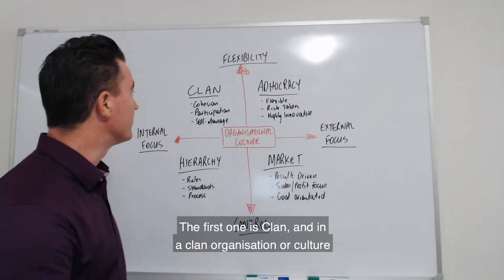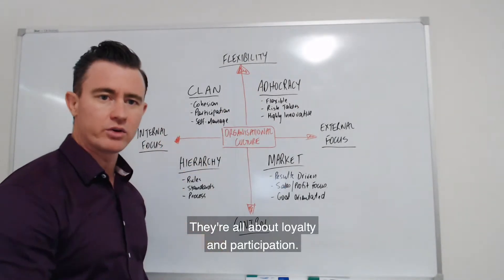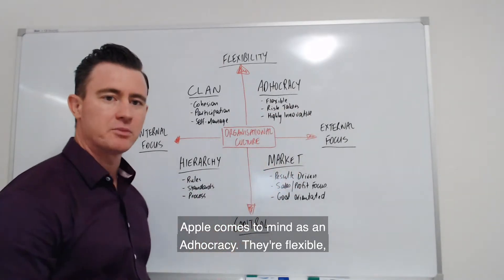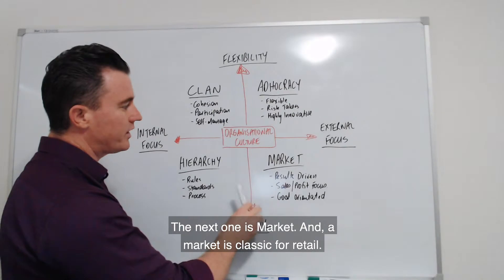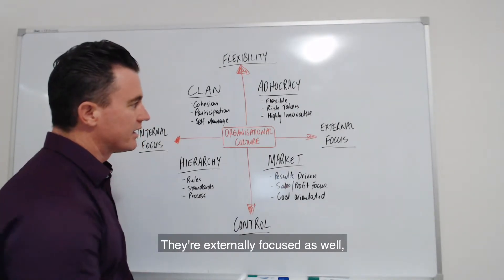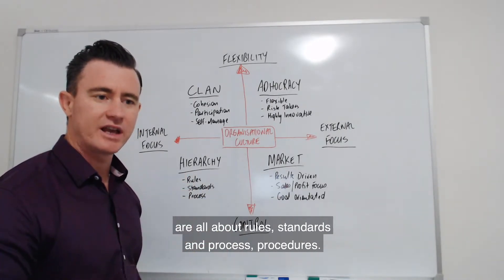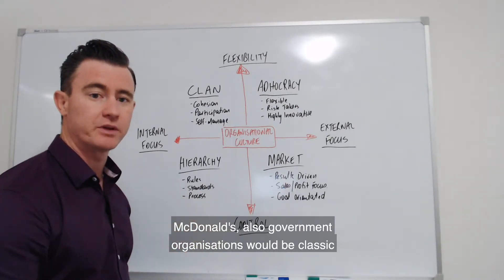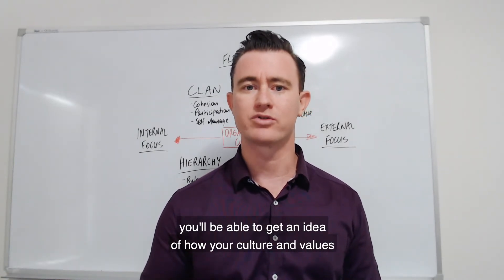Do you understand your organisations culture?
Before you can truly understand your organisation’s culture you need to understand the common types of culture.

With this in mind you can ask yourself if your organisation’s culture matches what you think it is.

Watch this weeks video to learn more about the common types of cultures and how to understand what your employees believe your culture to be.